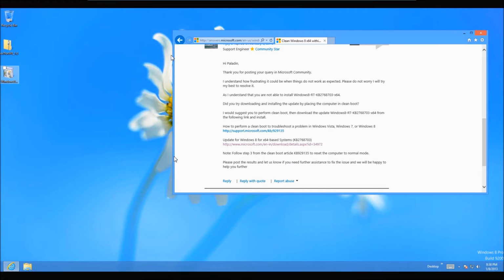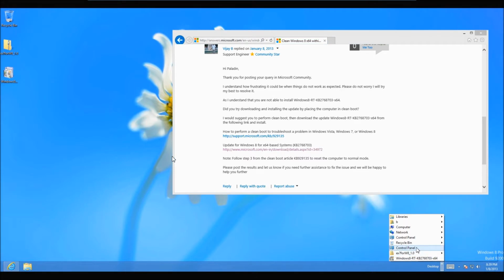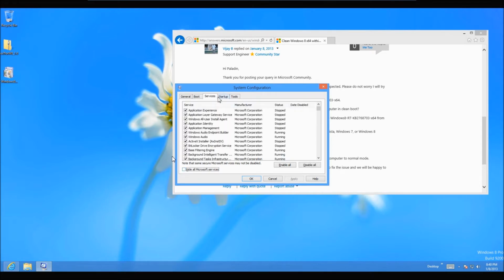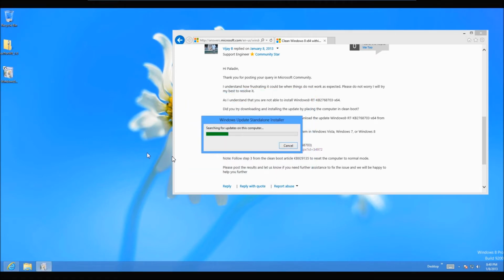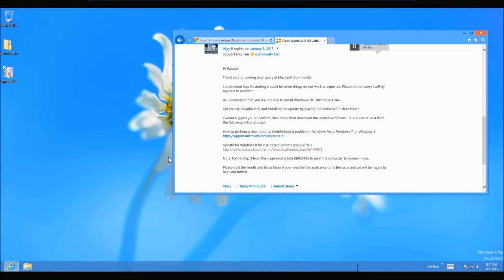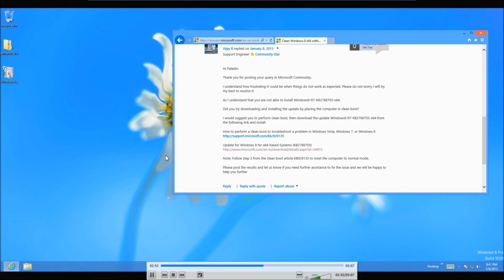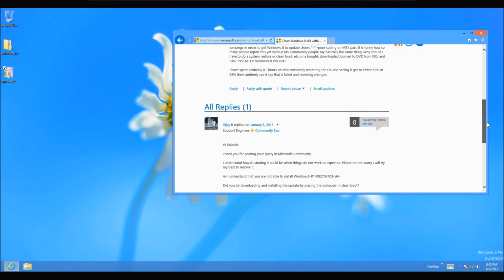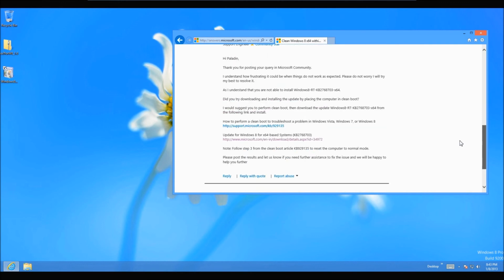Windows 8 Pro in VMware Player and Windows Update bugs Part 3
Part 3 showing a reply from Vijay B, Support Engineer, Microsoft Community forums

Windows 8 copyright Microsoft
VMware Player copyright VMware, Inc

Excerpts from Microsoft's new Windows 8 Pro license agreement:

How can I use the software? We do not sell our software or your copy of it -- we only license it. Under our license, we grant you the right to install and run that one copy on one computer (the licensed computer), for use by one person at a time, but only if you comply with all the terms of this agreement. Typically, this means you can install one copy of the software on a personal computer and then you can use the software on that computer. The software is not licensed to be used as server software or for commercial hosting - so you may not make the software available for simultaneous use by multiple users over a network. For more information on multiple user scenarios and virtualization, see the Additional Terms.

What does this agreement apply to? This agreement applies to the software, the media on which you received the software, and also any Microsoft updates, supplements, and services for the software, unless other terms come with them. It also applies to Windows apps that are included with Windows, which are separate from the software features.

Are there things I'm not allowed to do with the software? Yes. Because the software is licensed, not sold, Microsoft reserves all rights (such as rights under intellectual property laws) not expressly granted in this agreement. In particular, this license does not give you any right to, and you may not: use or virtualize features of the software separately, publish, copy (other than the permitted backup copy), rent, lease, or lend the software; transfer the software (except as permitted by this agreement), attempt to circumvent technical protection measures in the software, reverse engineer, decompile, or disassemble the software, except if the laws where you live permit this even when our agreement does not. In that case, you may do only what your law allows. When using Internet-based features or Microsoft Family Safety, you may not use those features in any way that could interfere with anyone else's use of them, or to try to gain access to any service, data, account or network, in an unauthorized manner.